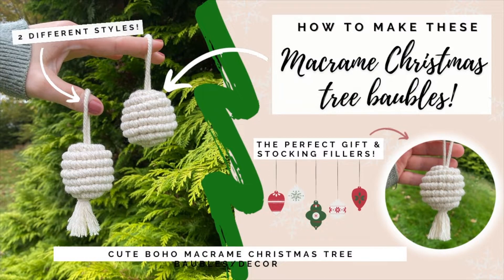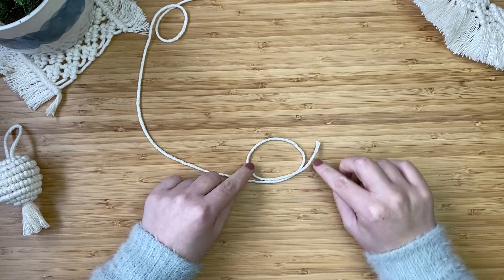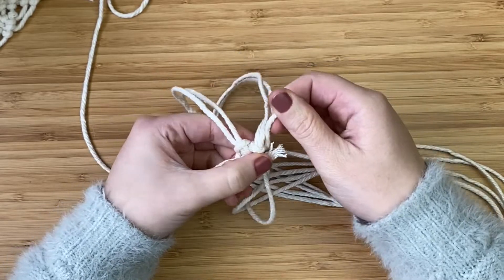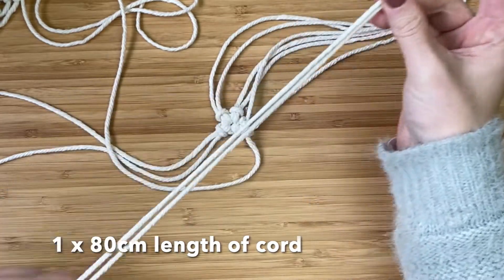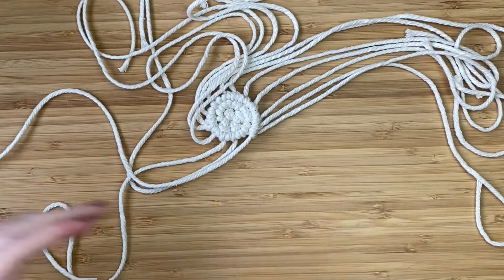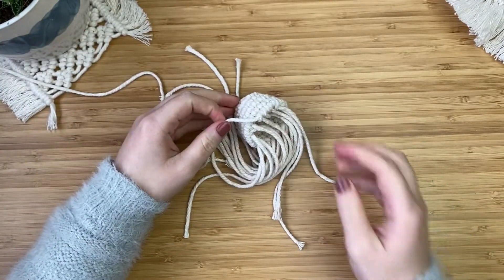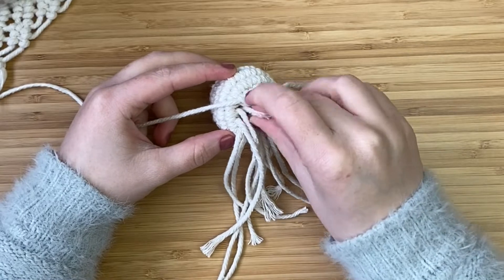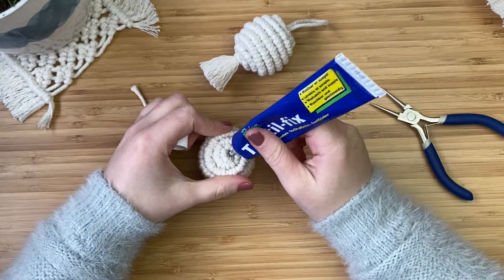DIY macrame bauble Christmas ornament | boho macrame xmas decor | beginner & intermediate friendly 🎄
Hi everyone!

So happy this turned out exactly how I planned! Super easy project to sit back, relax and knot whilst watching your favourite Christmas movie with a cuppa! Check out all of my other Christmas macrame tutorials in my ‘Christmas playlist’ and let me know which is your favourite 😊

Jewellery pliers
Fabric glue (similar)

Measurements in ft & inches:
- 1 x 3 feet and 7.3 inches length of cord
- 7 x 2 feet and 7.5 inches lengths of cord
- 2 x 1 feet and 11.6 inches lengths of cord
- 1 x 7.9 inches length of cord

~ MACRAME CORDS ~

3mm x 850ft * (exact cord that I use)
3mm x 853ft different brand
5mm x 328ft
3mm Gold speckled macrame cord exact
Natural single twist macrame cord

~ MACRAME SUPPLIES ~

Bronze lobster clasps
Wooden beads
3.5cm wooden hoops
5.5cm wooden hoops
7cm wooden hoops
10cm wooden hoops
15cm Wooden hoops * comes in a pack of 10
12cm gold metal hoops (pack of 5)
30cm gold metal hoop
Jewellery pliers
Super glue